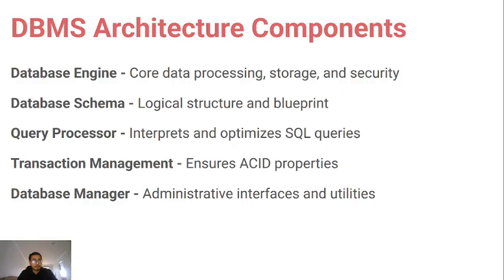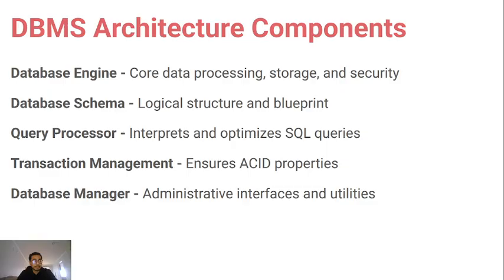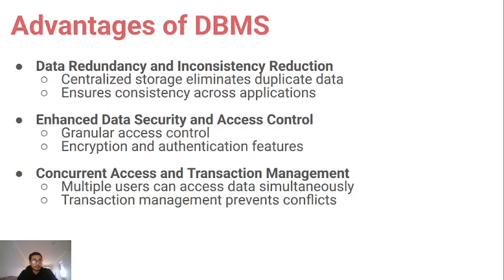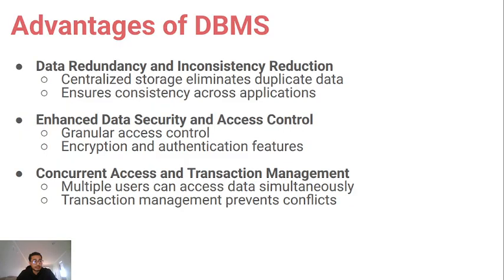Part:1 - Introduction to DBMS and It's Components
Welcome to DBMS series, Part 1! This video covers:
1. Introduction to DBMS​
2. Role of DBMS in Modern Computing​
3. Main Components of DBMS Architecture
4. Advantages and Disadvantages of using a DBMS